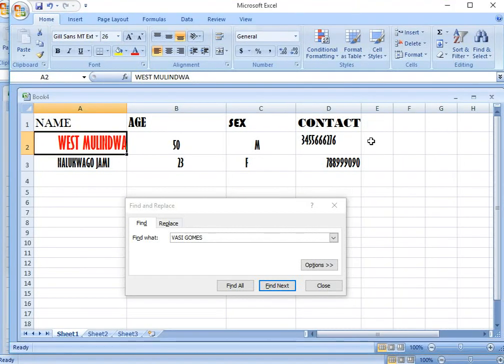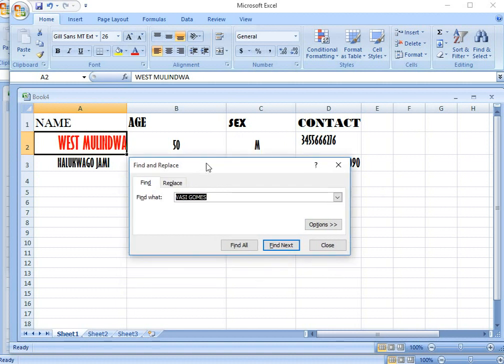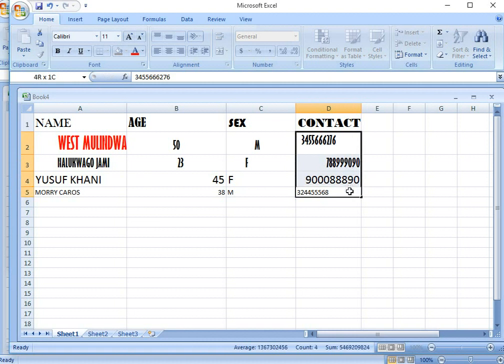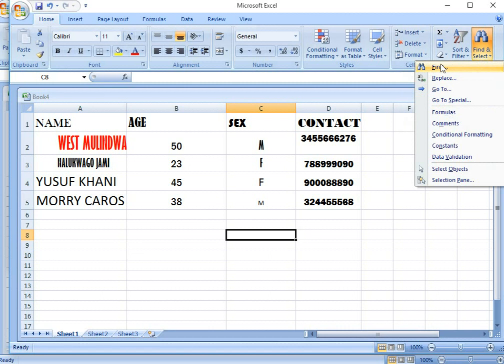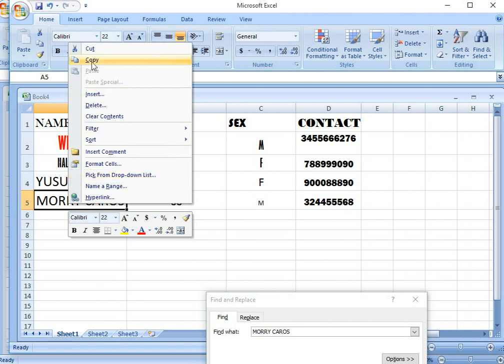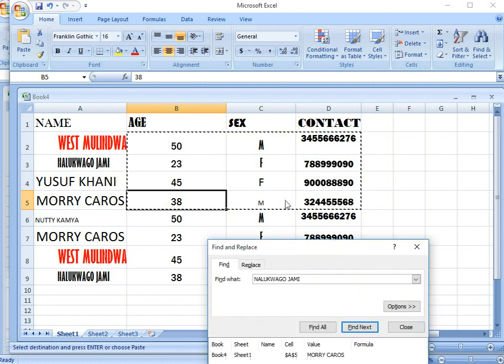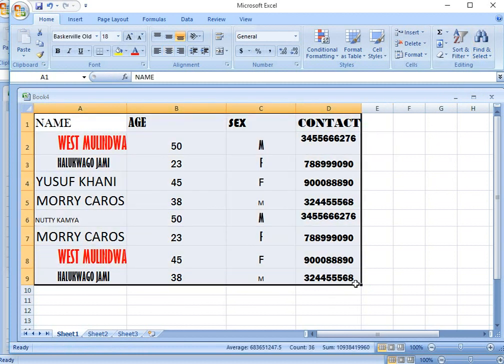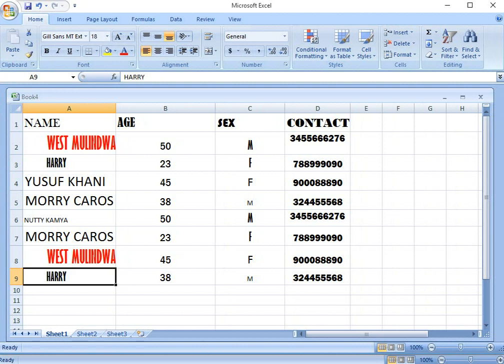Find and replace explained in Microsoft office Excel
Find and replace explained in Microsoft office Excel,other topics may include,Addition in practical ways